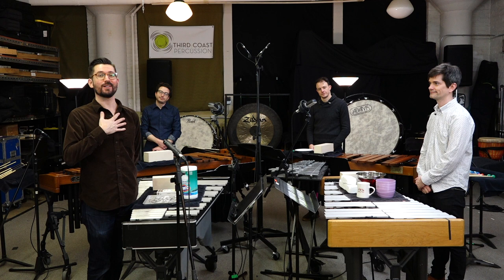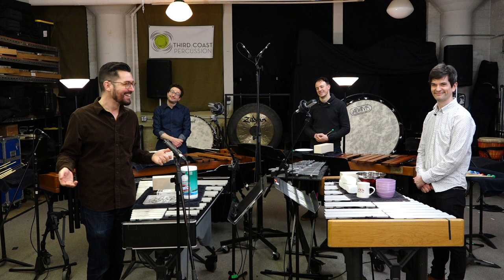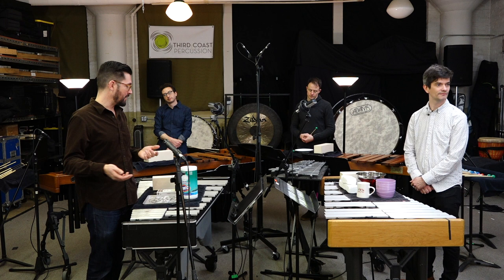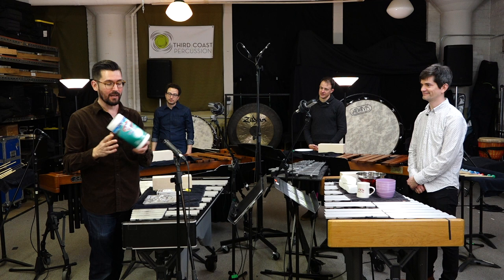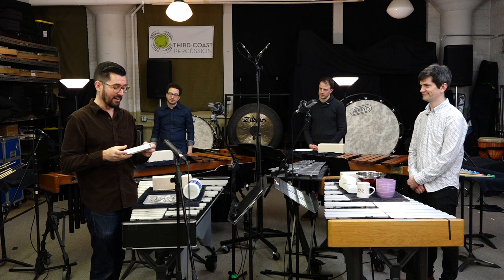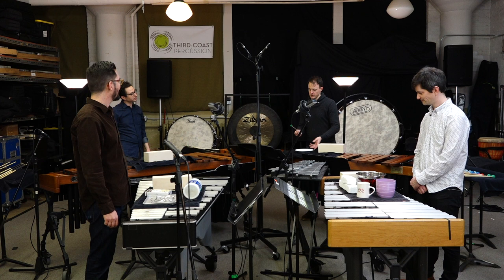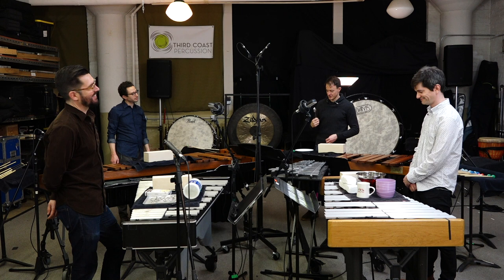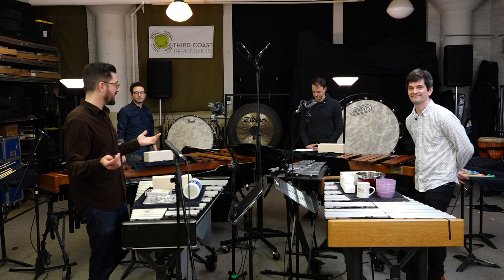Playing a song with common household items - Third Coast Percussion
In this video Peter, Dave, Rob, and Sean from Third Coast Percussion  demonstrate how you can be creative with the tools you have by making music with common household items.